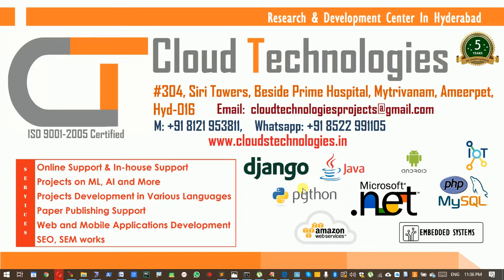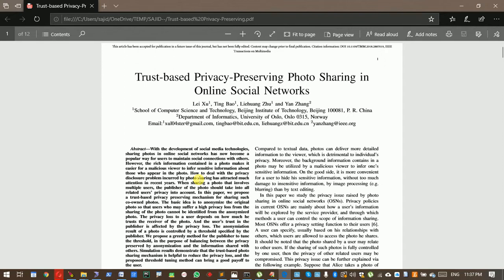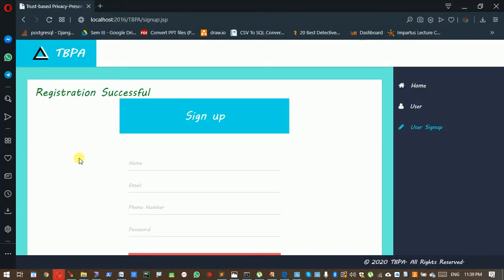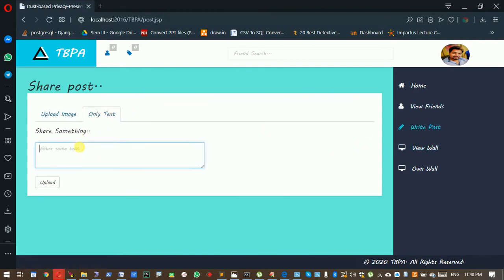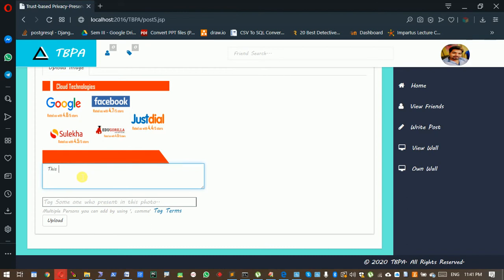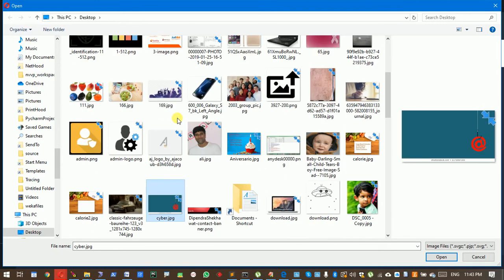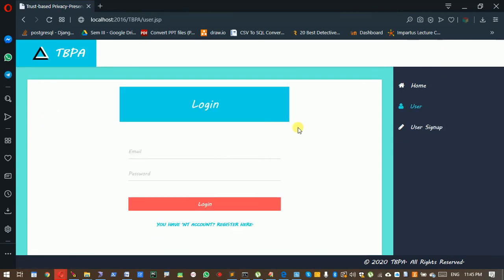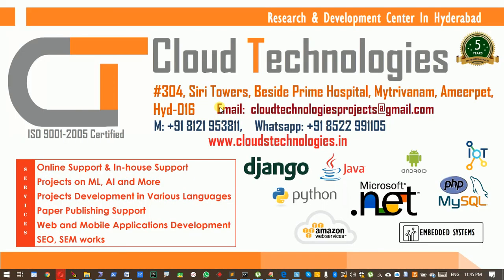Trust-based Privacy-Preserving Photo Sharing in Online Social Networks | Python | IEEE Projects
For More Details,
Cloud technologies is one of the best renowned software development company In Hyderabad India. We guide and train the students based on their qualification under the guidance of vast experienced real time developers.